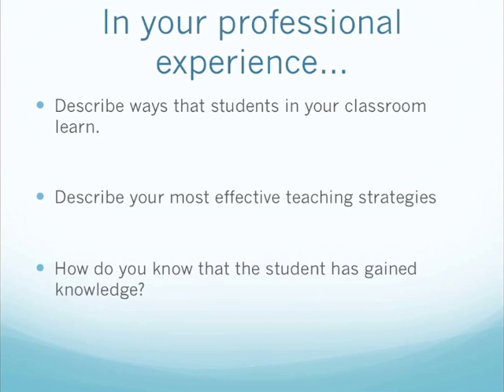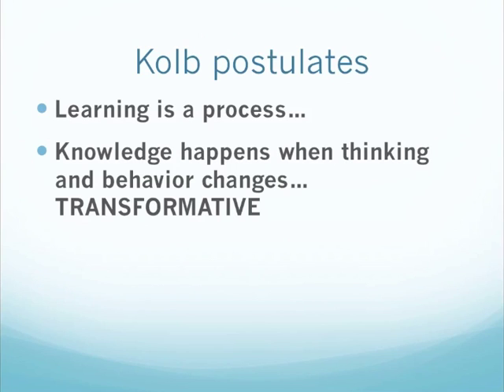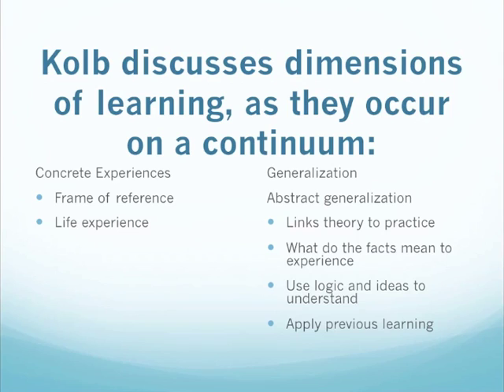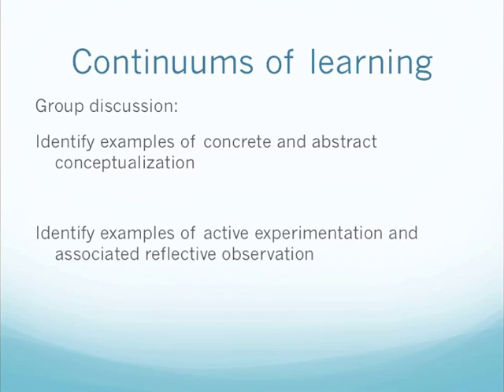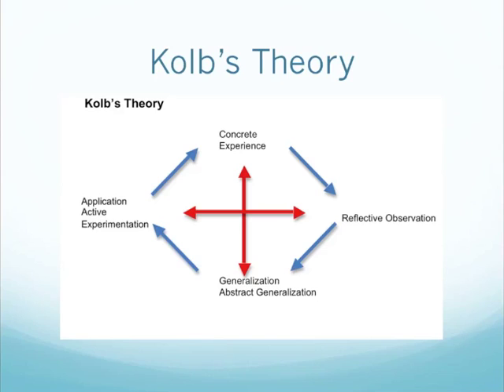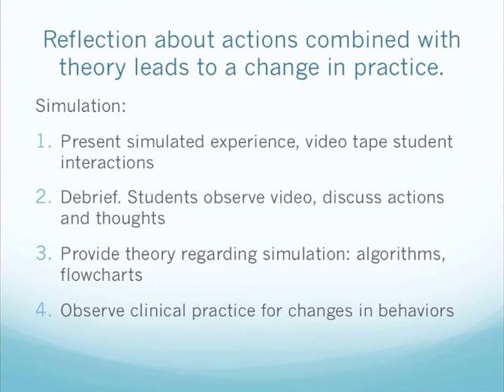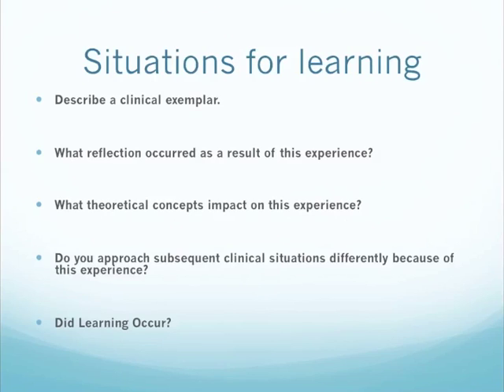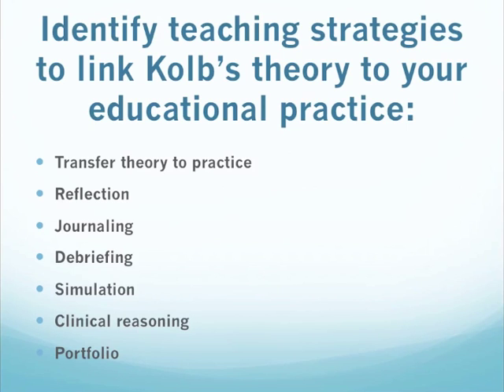Kolb's Learning Theory by Olbrych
Presentation of Kolb's Learning theory for Walden University EDU 8101-2, spring 2012